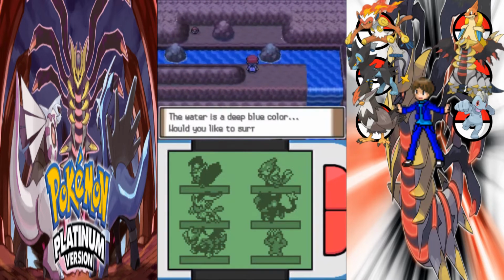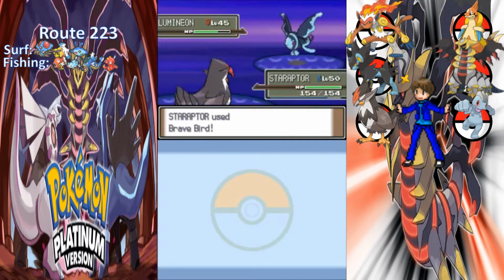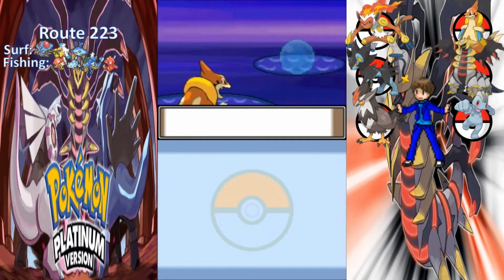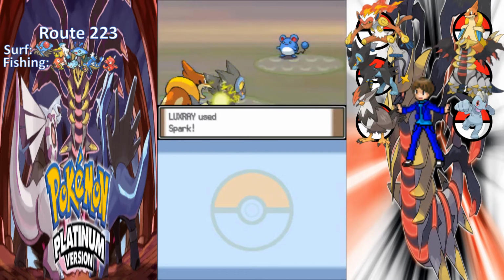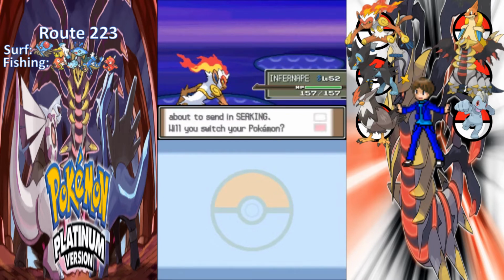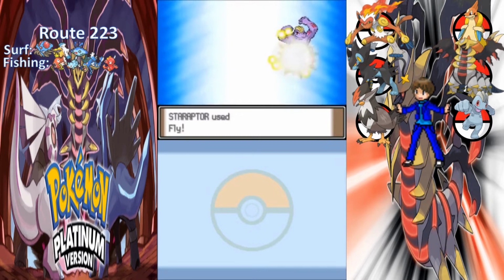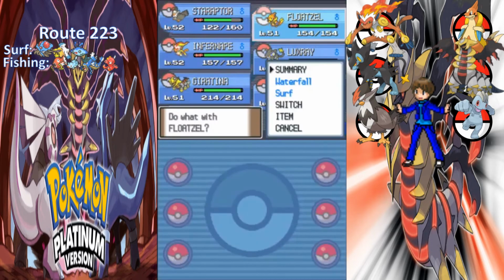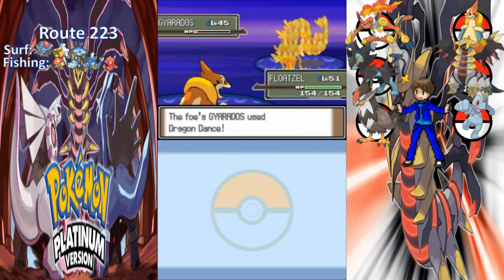Pokemon Platinum: Part 77: Surf To The Big League In Route 223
In this part, now that we've got all 8 badges in the region and have all the HM moves that we need, we head for the Pokemon League by surfing through Route 223. We also encounter new Pokemon like Lumineon and Mantine.